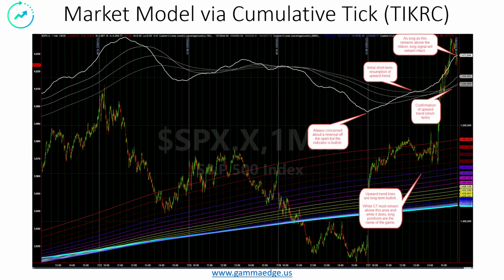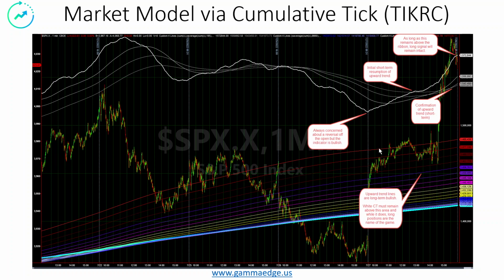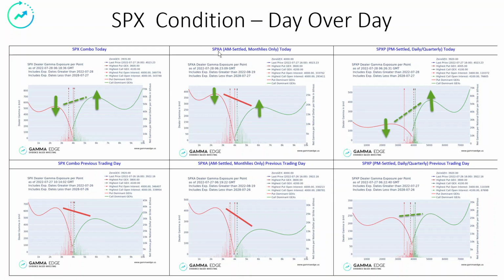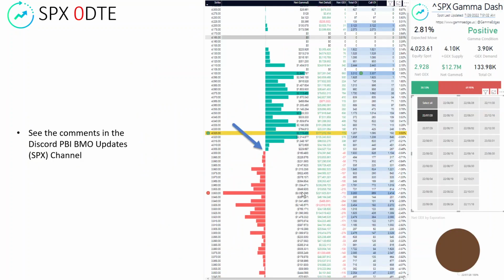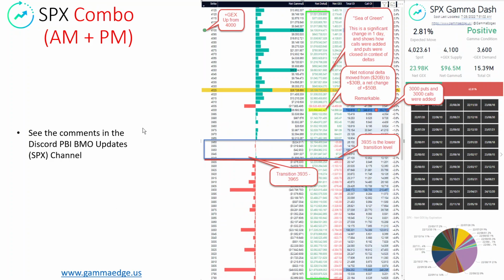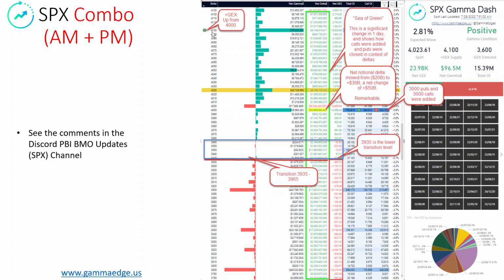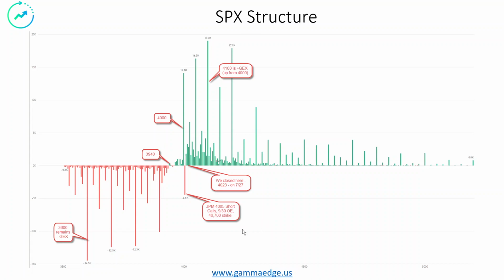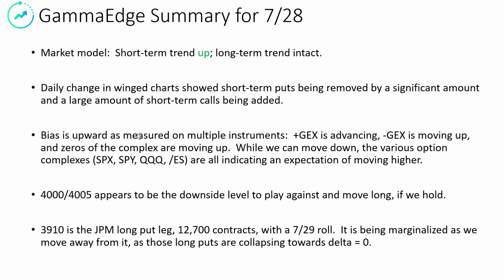Wow! FOMC 0DTE response in the SPX clearly flips models! GammaEdge 7- 28-2022 Morning Call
Quick review of GammaEdge levels for Thursday, July 28th, before market open.  Market model continues long and looks strong to the upside with respect to yesterday's close. 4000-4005 was a nuthin-muffin and we think yesterday's 0DTE action bridged the gap in a remarkable manner.  Other levels and discussion of what is in play in the video; all data and information is available Join us and learn about applying gamma levels to your trading!